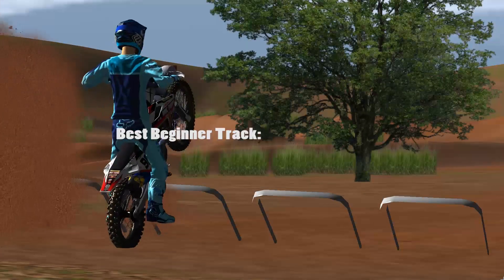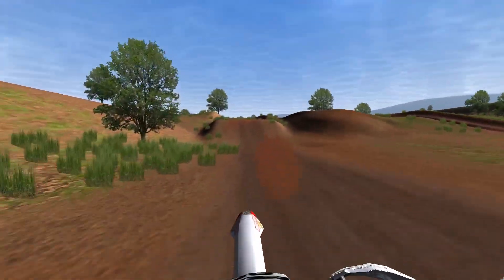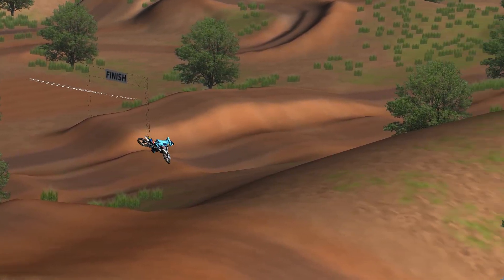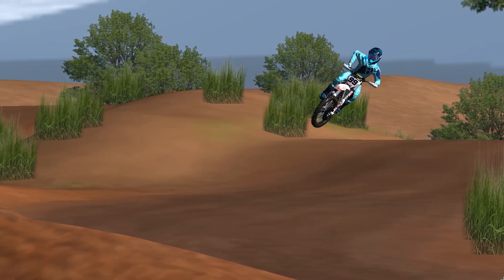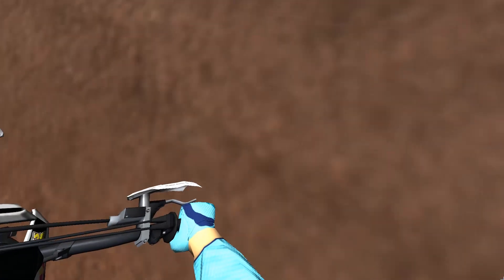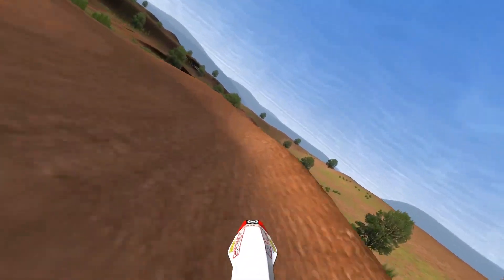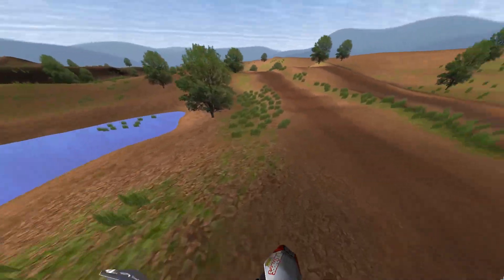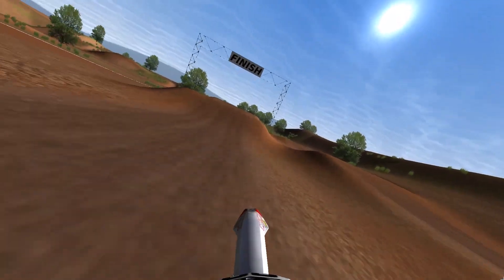MX Simulator: The Best Track for Beginners!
I give the lo-down on the best track for beginners in mx simulator!